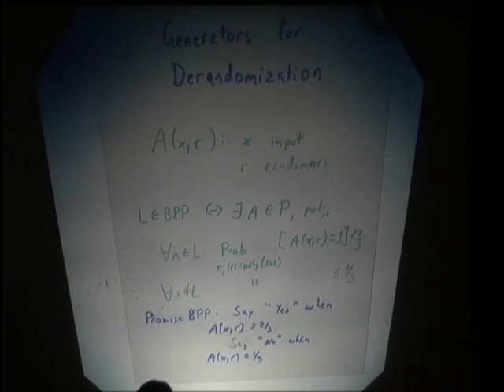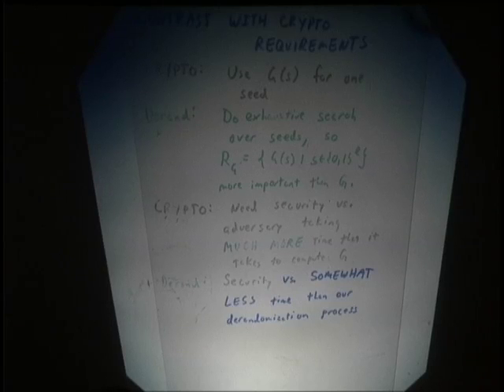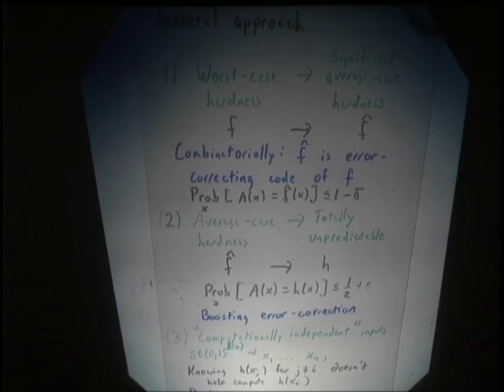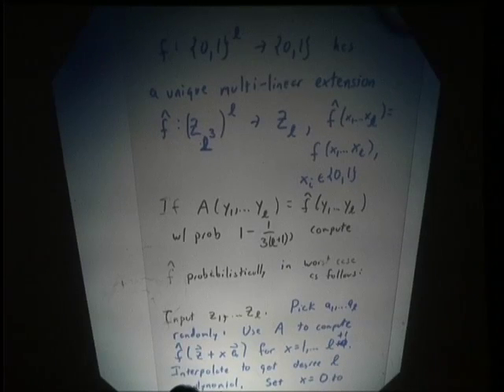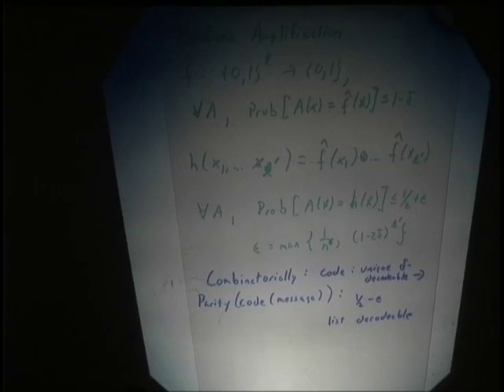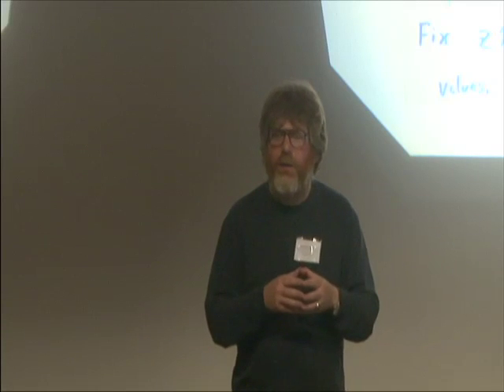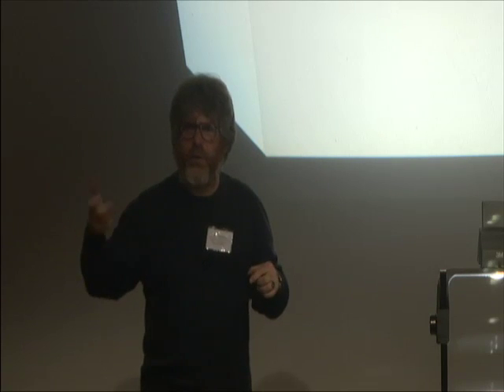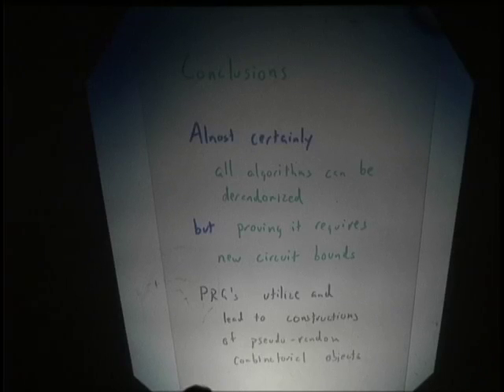PMSP - Computational pseudo-randomness and extractors II - Russell Impagliazzo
Russell Impagliazzo